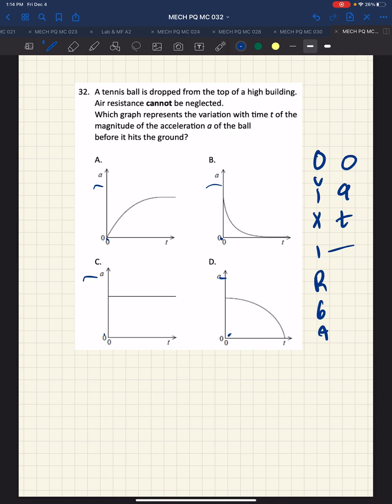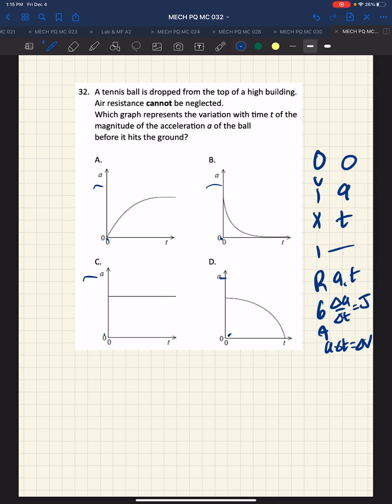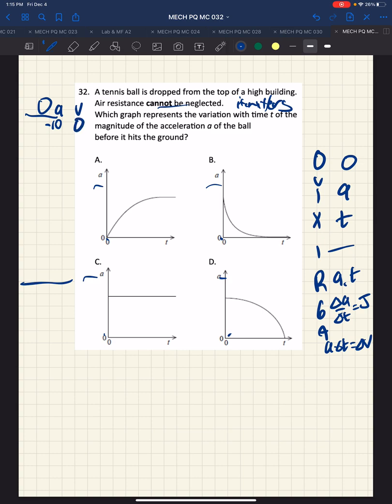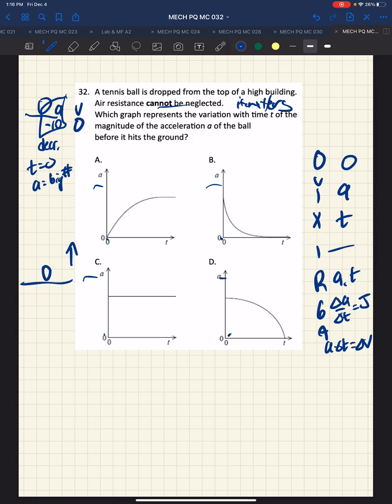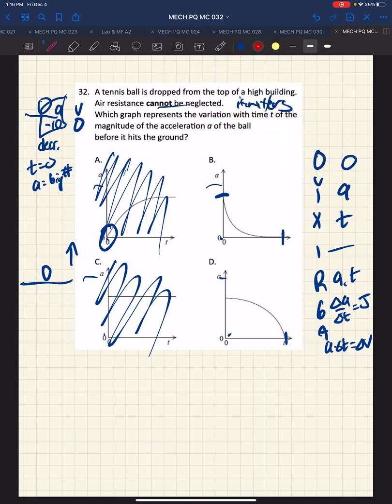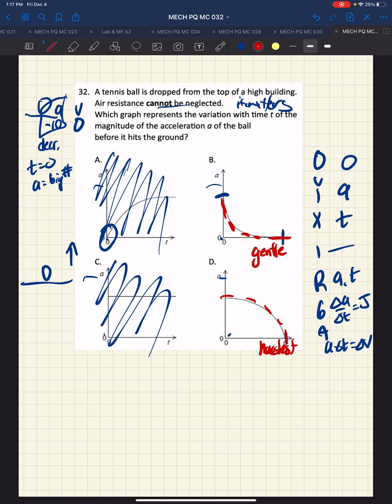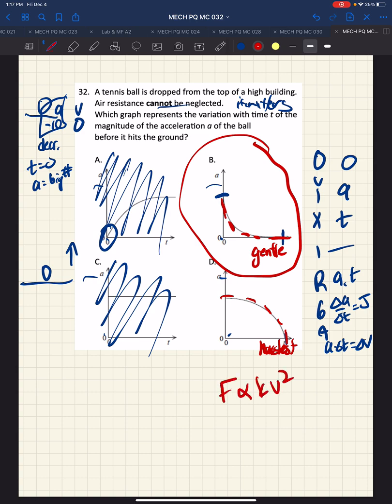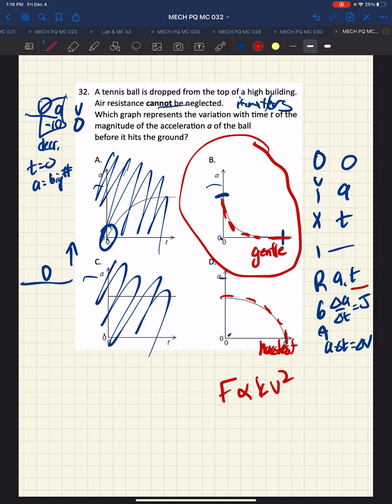MECH PQ MC 032